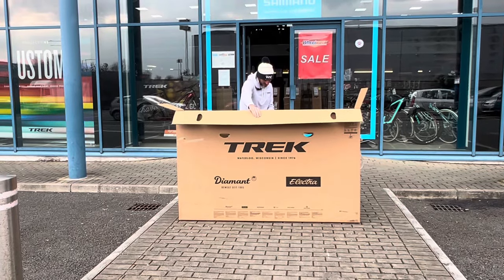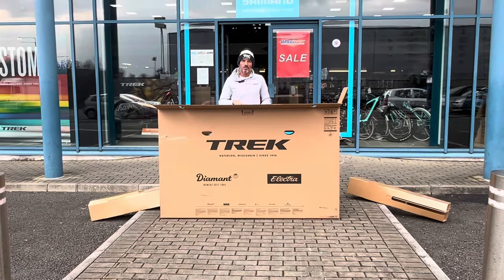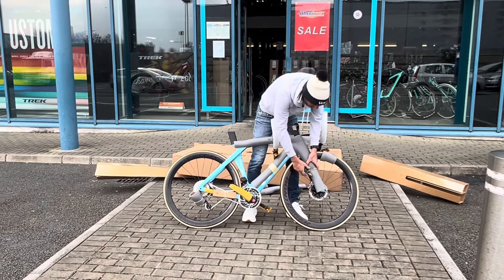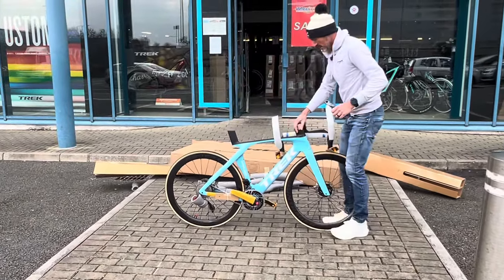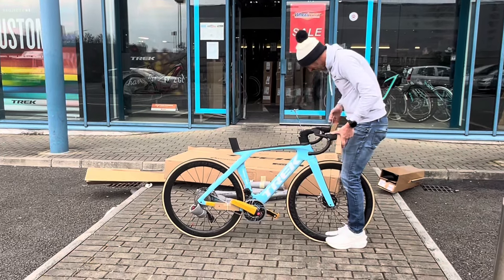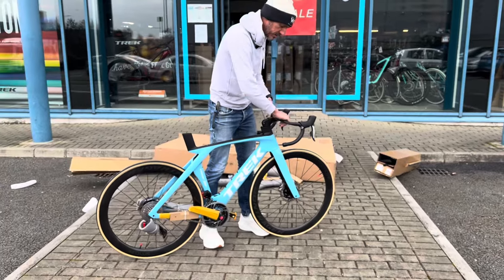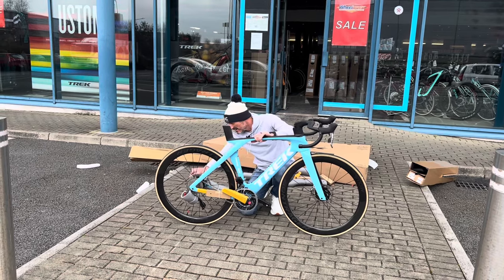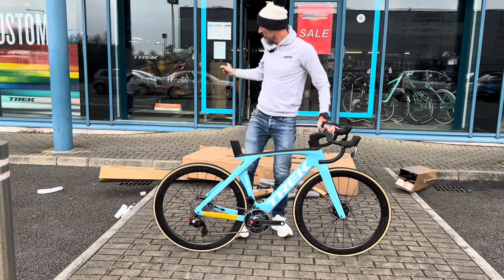Unboxing: Project One Trek Madone SLR9 eTap AXS Team Edition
I'd love to know what you think of this bike, like or comment to tell me what you think of the build or paint scheme.
Thanks.
Rob